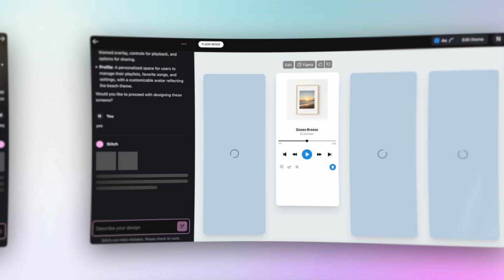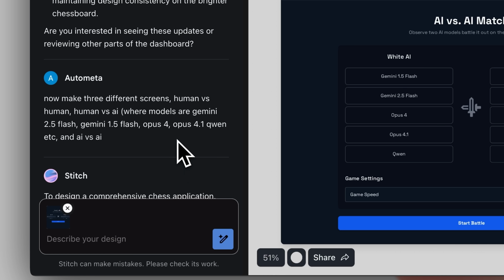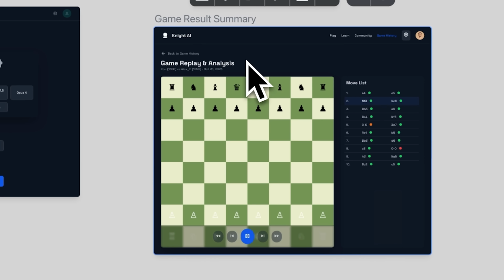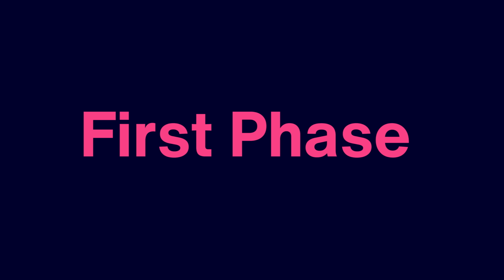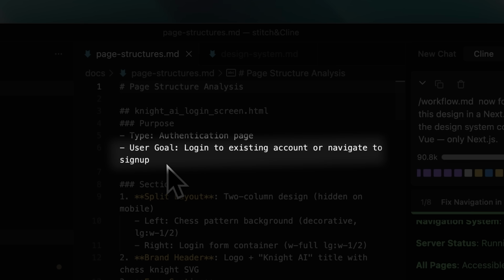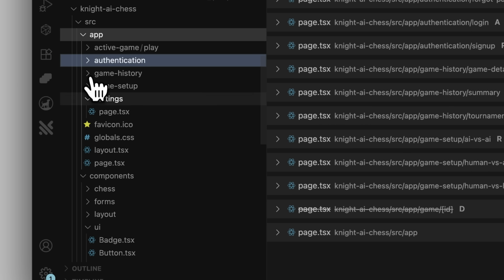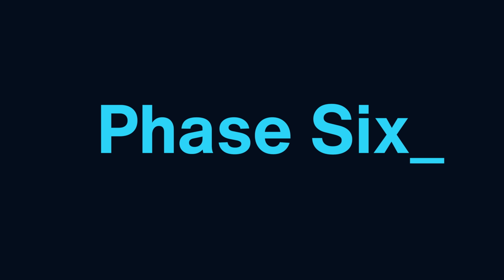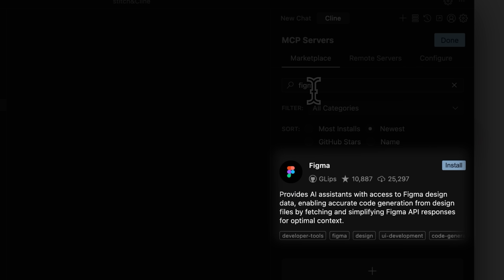Gemini Designer is INSANE... Build Beautiful Websites in Minutes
Discover Google Stitch, the AI designer from Google that turns prompts into real UI. This Google Stitch tutorial shows how Stitch Google AI creates web & mobile designs you can convert into working apps using powerful workflows.